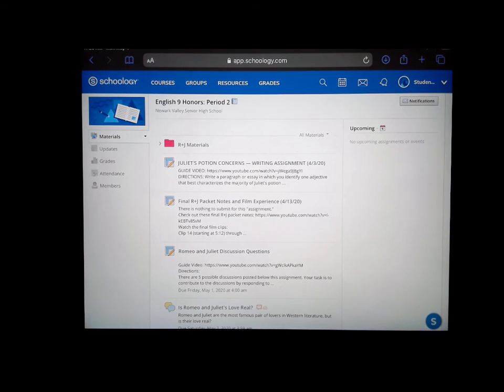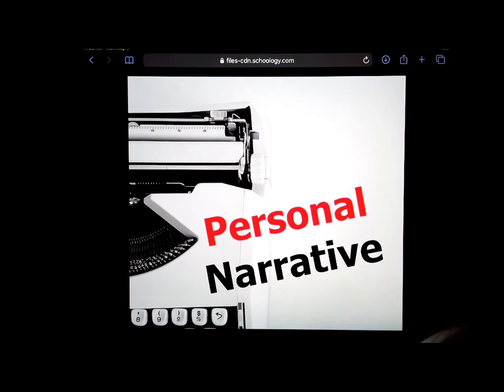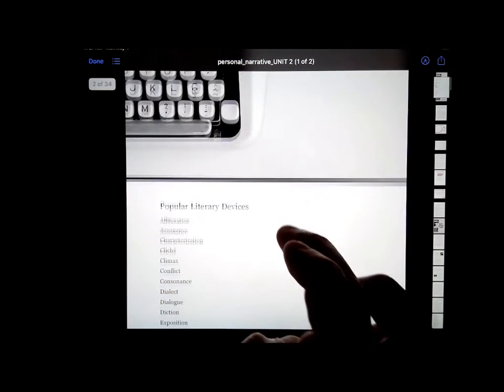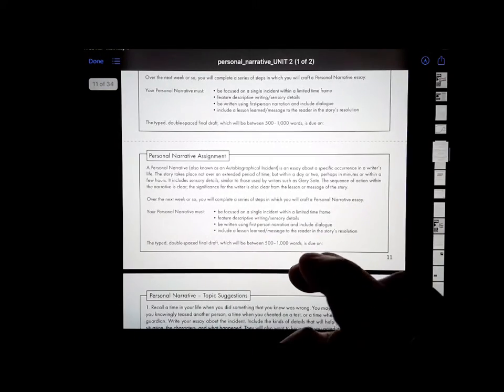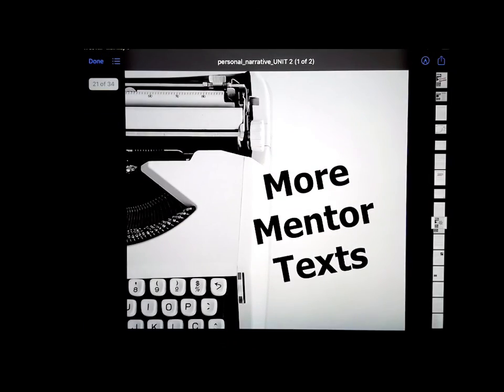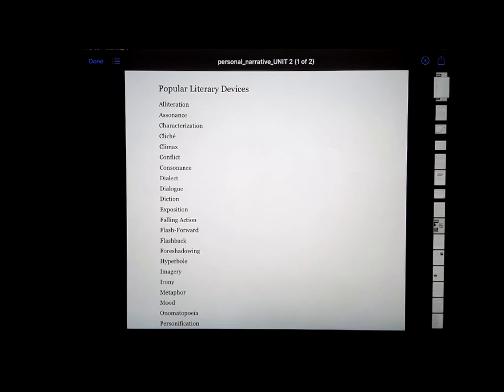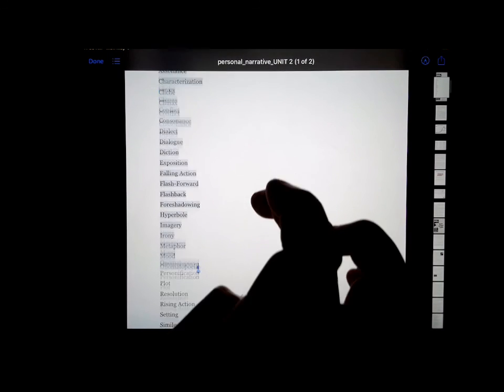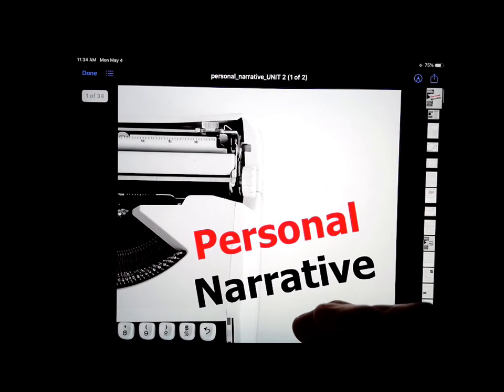personal narrative unit overview